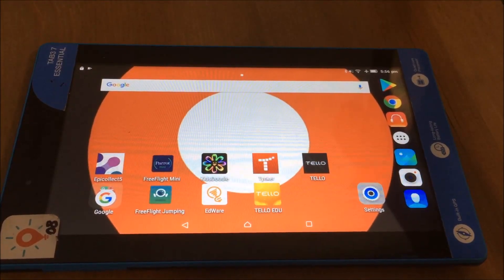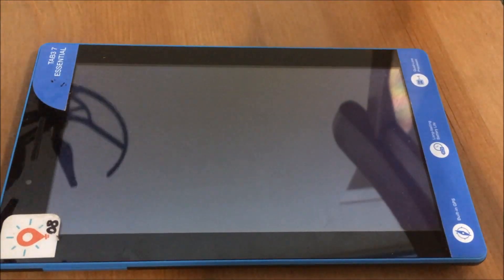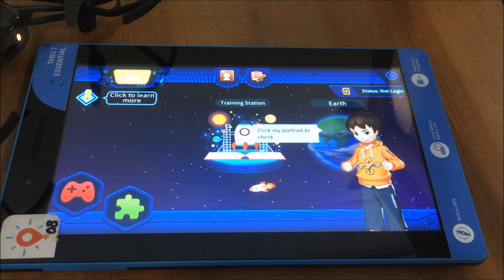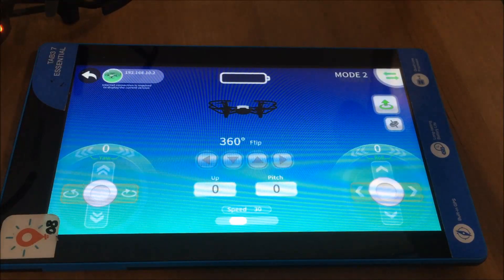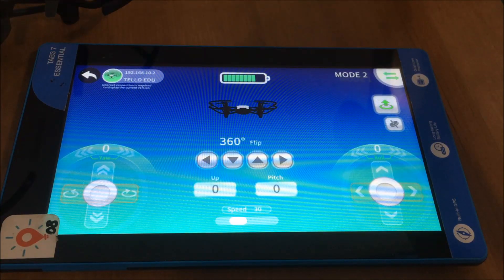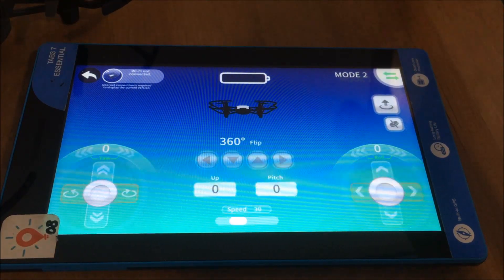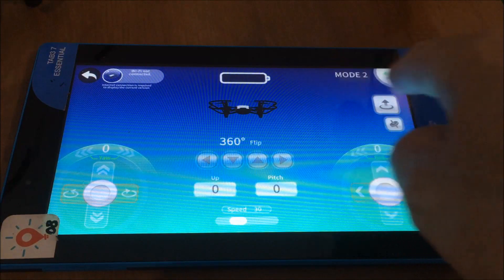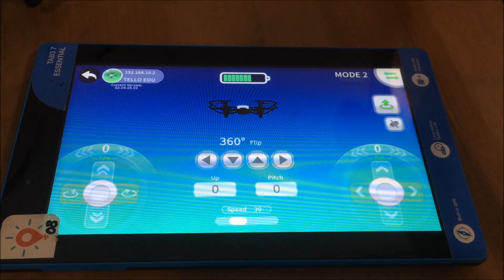Using the Tello Edu App for learning to manually control your DJI Ryze Tello Drone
Note that the Tello Edu App works with BOTH the DJI Ryze Tello and the Tello Edu drones. It's super simple interface is very simple for flying, but you cannot access the forward facing camera in this app. Watch for the reasons why this is not necessarily a bad thing